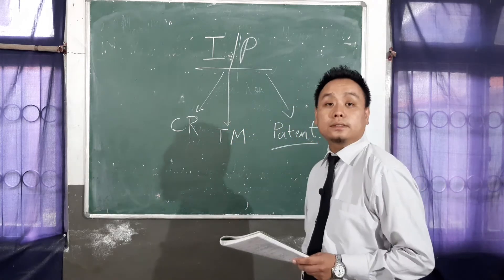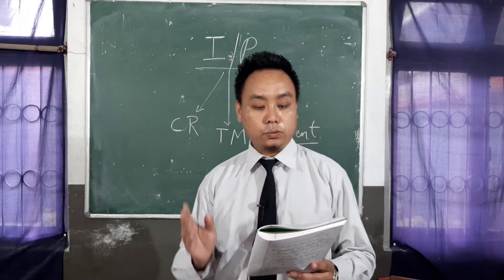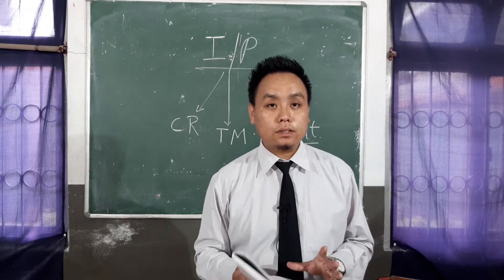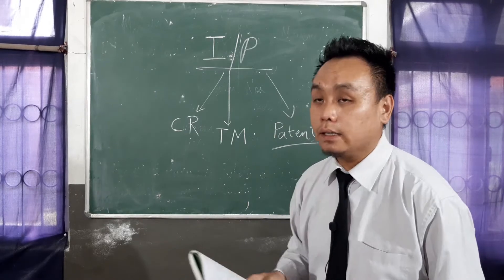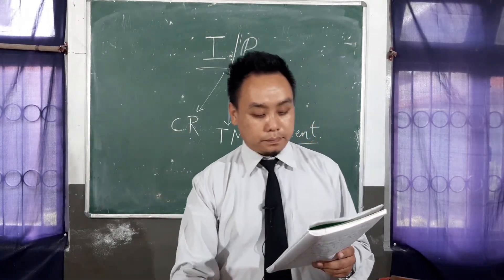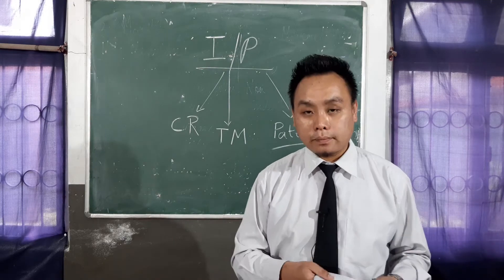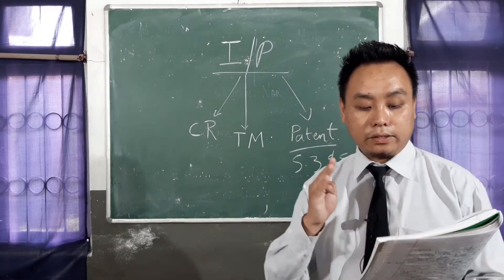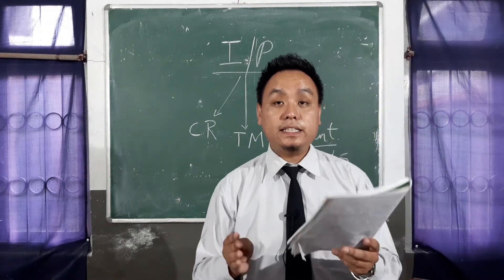12E Legal Studies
Patent